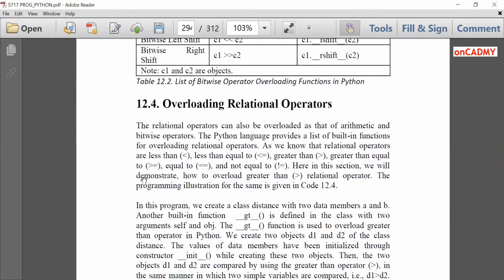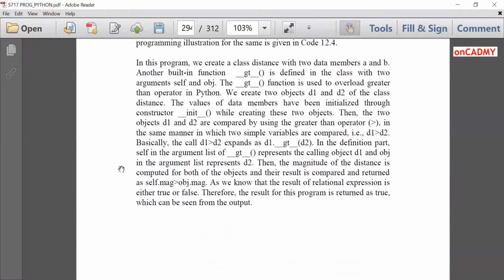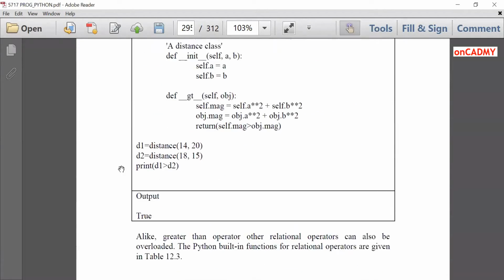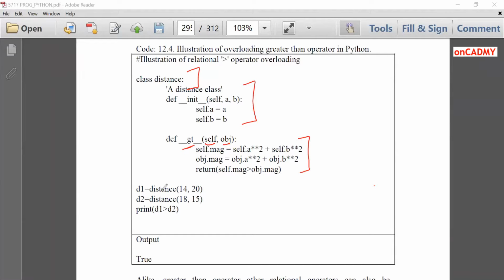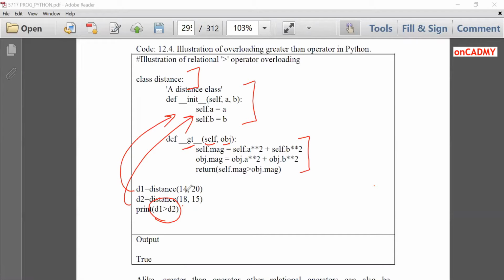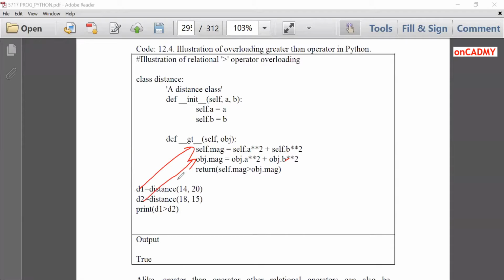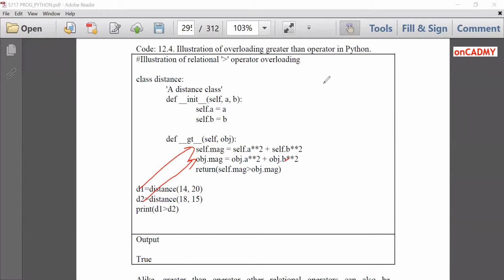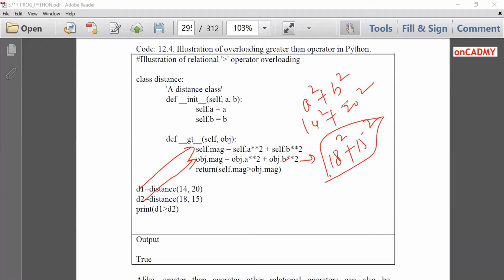Python operator overloading relational operators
In this video lecture, you will learn Python relational operators overloading with programming illustrations.